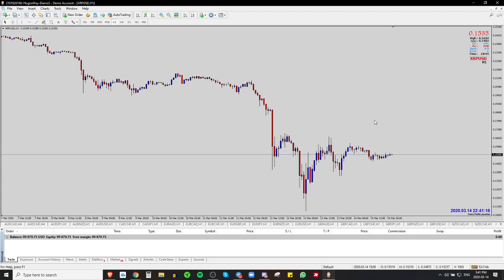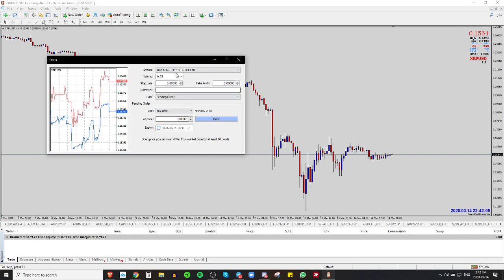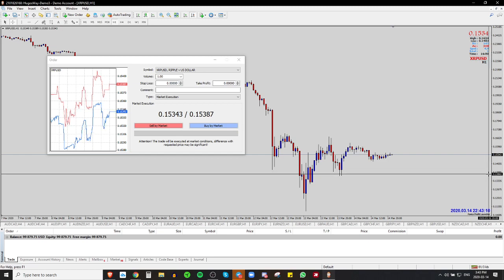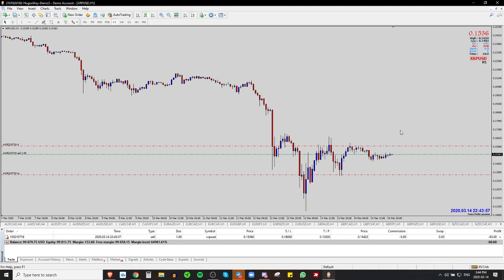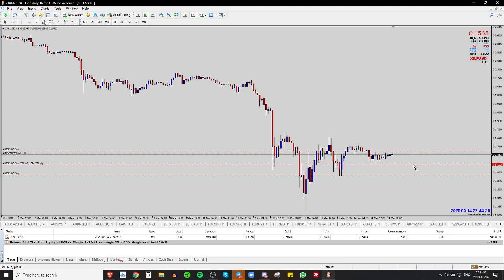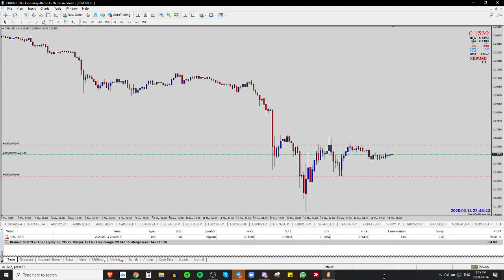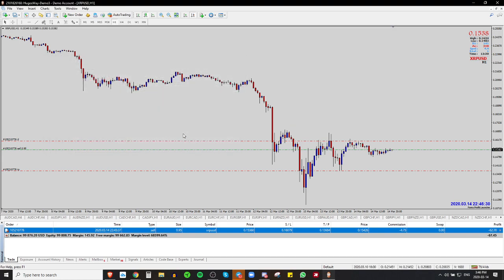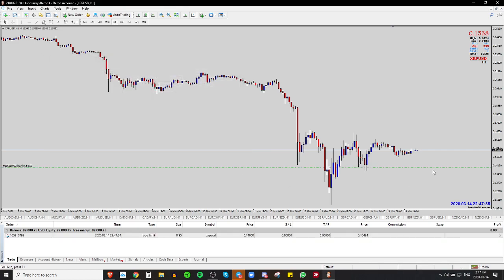The EASIEST way to Manage Trades on MT4 Terminal (for PC)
Hope y'all enjoy this quick tutorial video! :) Lemme know what you guys think in the comment section.

Interested in joining our trading community? Follow these steps to join 👉🏼

Clap EZ Everyone! :)